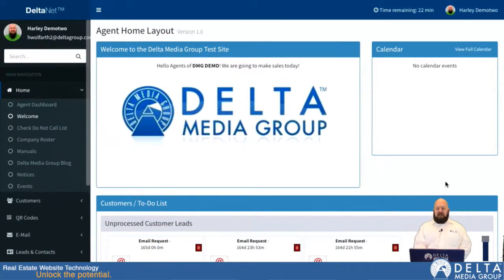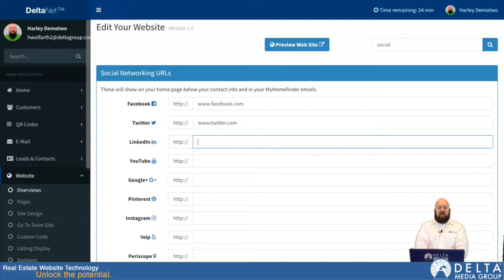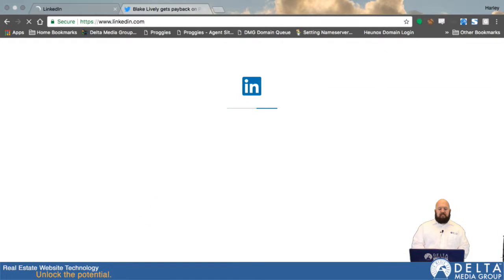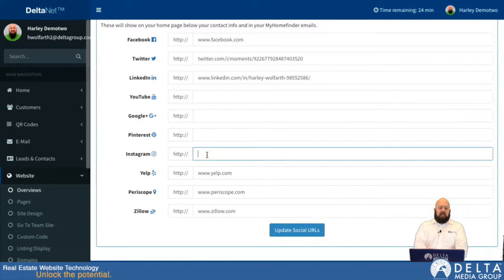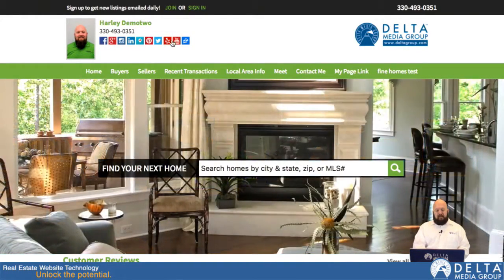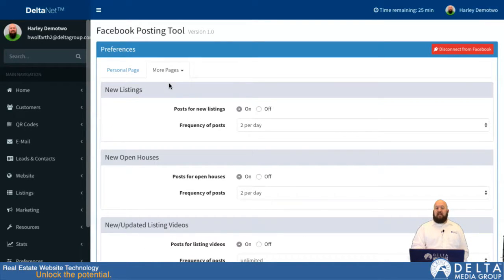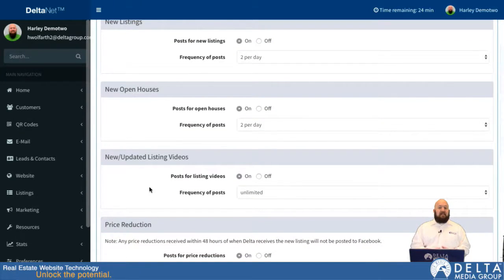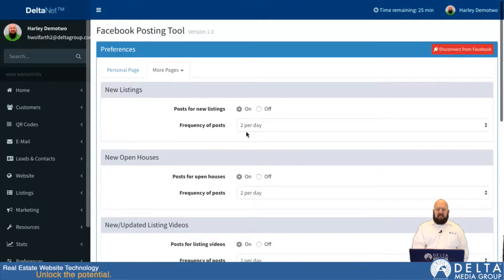Tech Tuesday's Live [DeltaNet 5] - Social Links and FB Auto Connector